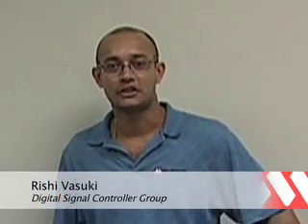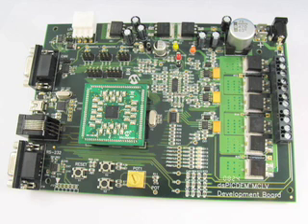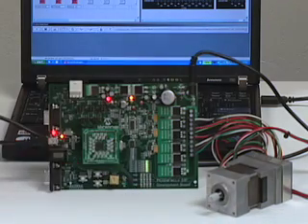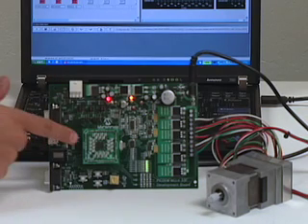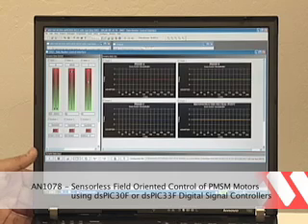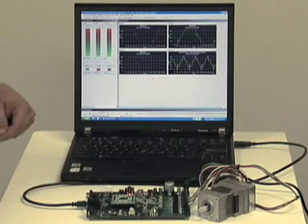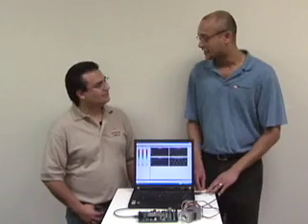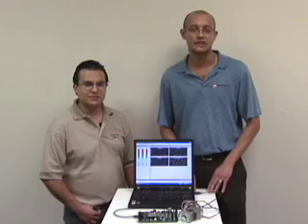Efficient Brushless DC motor and Permanent Magnet Synchronous Motor Control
Demonstration of advanced sensorless algorithms such as field oriented control and trapezoidal control using sinusoidal drive for Brushless DC (BLDC) and Permanent Magnet (PM) Synchronous Motors using a Microchip dsPIC Digital Signal Controller, dsPICDEM MCLV development board and MPLAB IDE's Real Time Data Monitor GUI